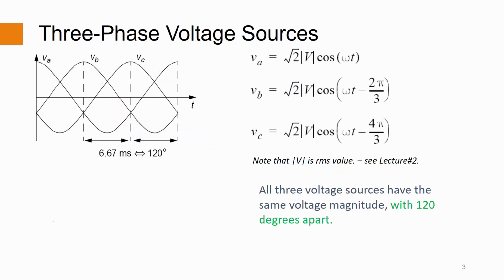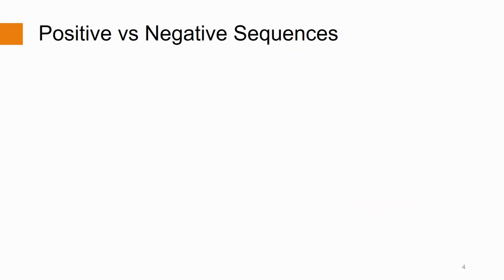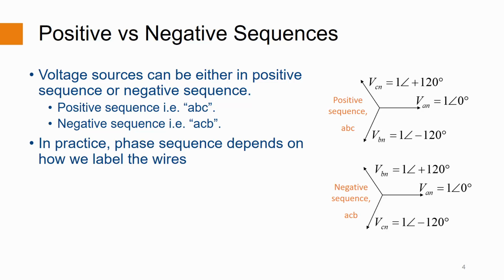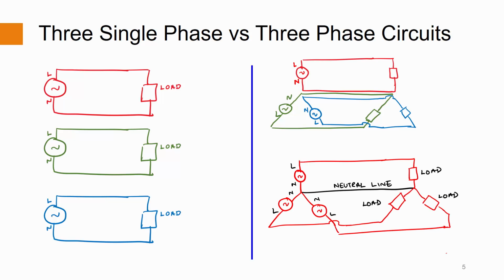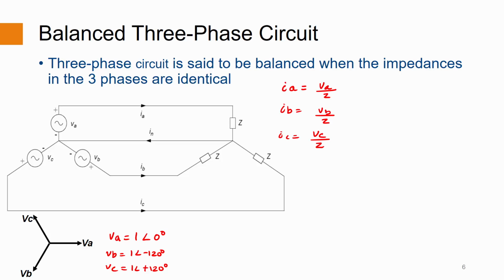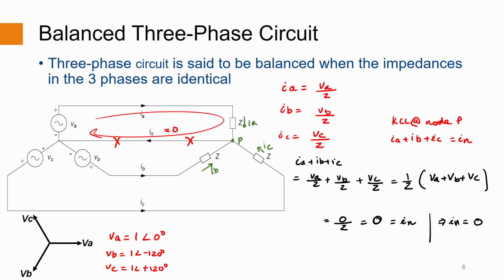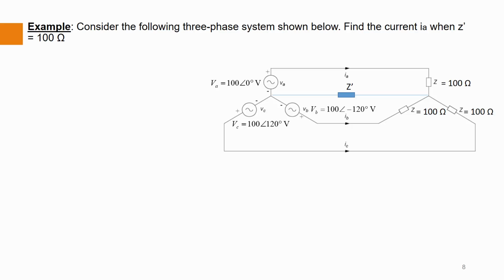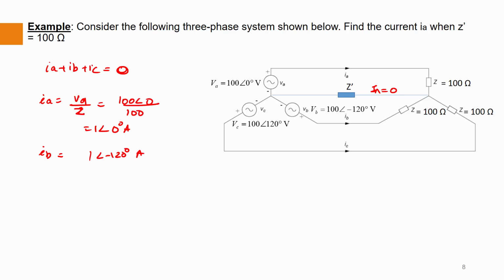4 1 Video Lecture EE3506C Why use 3 phase over single phase